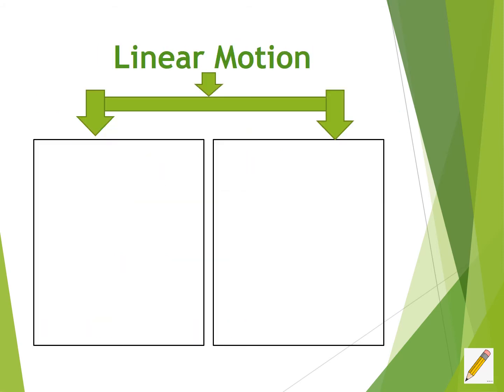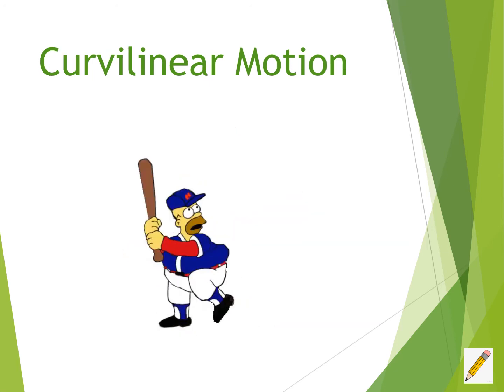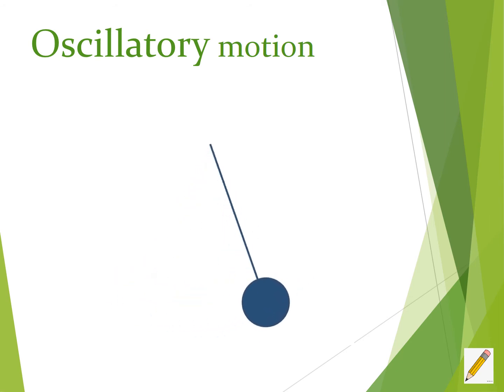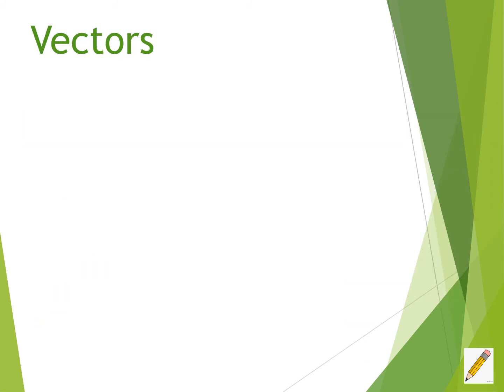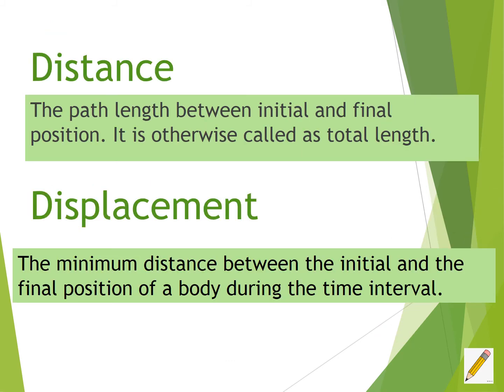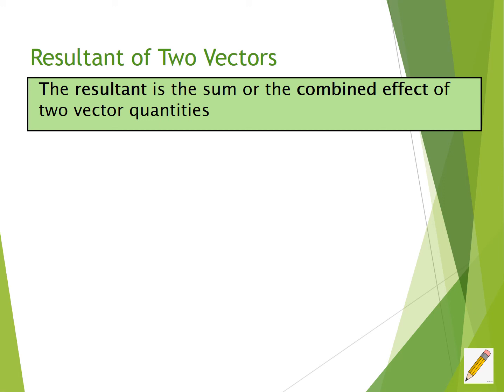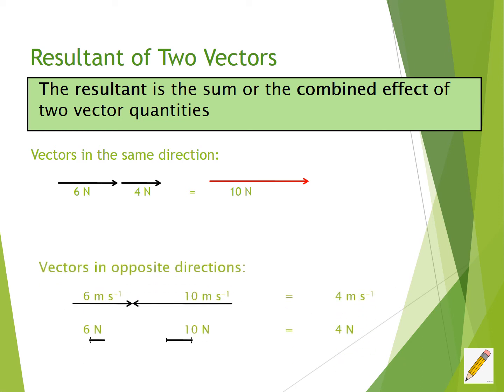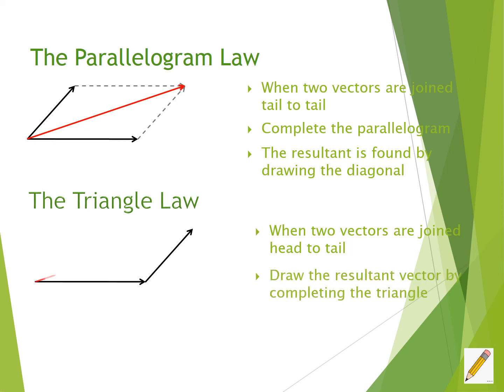Basics of Dynamics